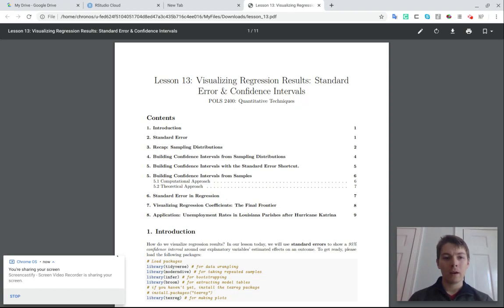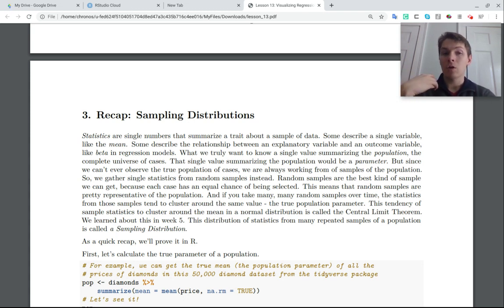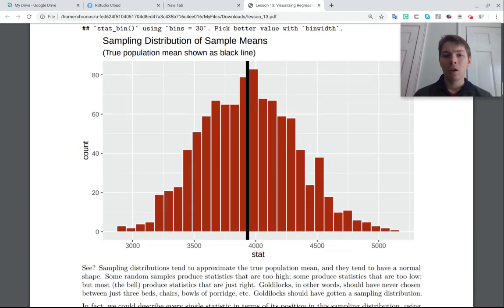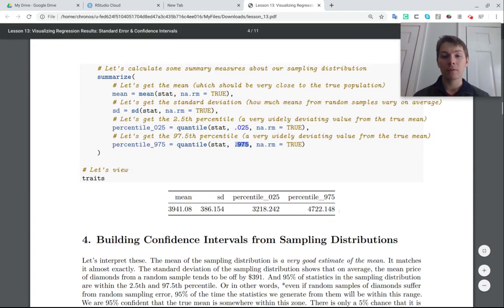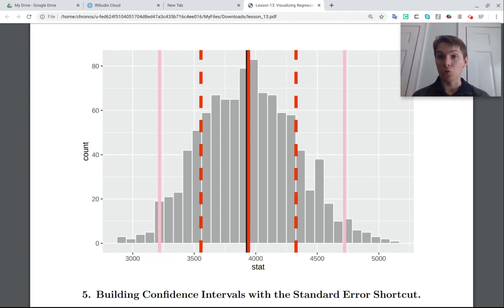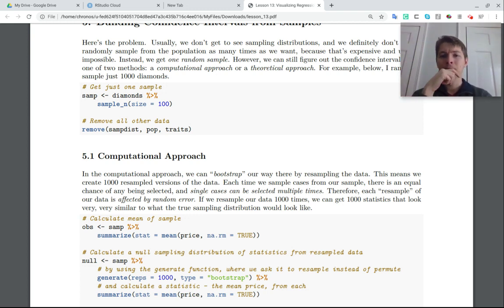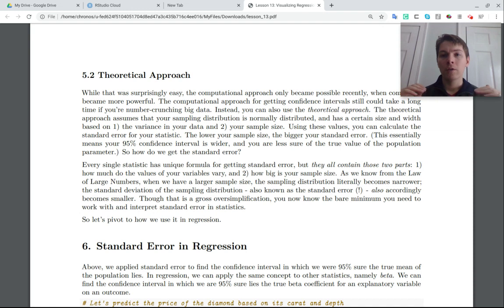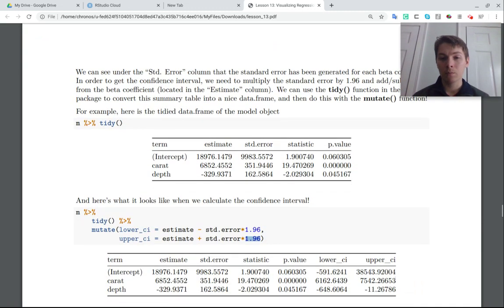Lesson 13 Part A: Visualizing Regression Results with the Standard Error!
When we model data, we're really making estimates based on a sample of data. And we know that random samples tend to be off by a little. So, we might expect that there's a range of different estimates we might get, depending on our random sample. What if we could build a range of estimates that we are 95% confident contain the correct estimate? Let's learn how!